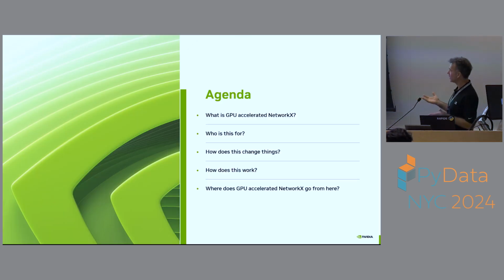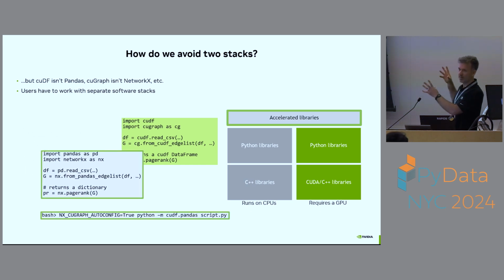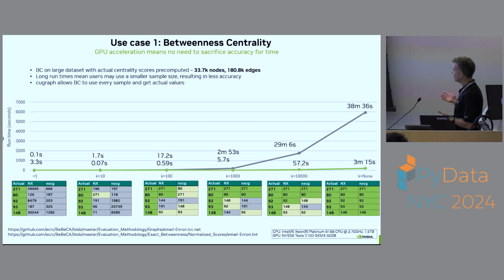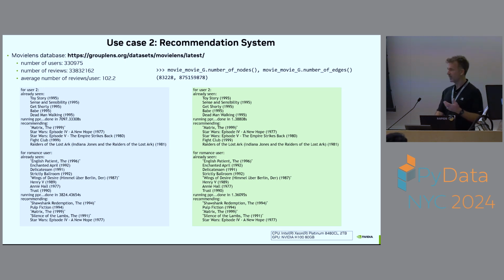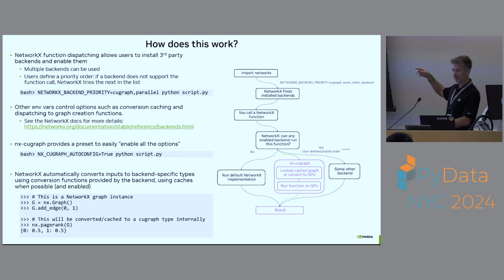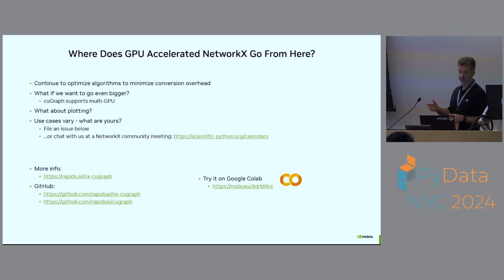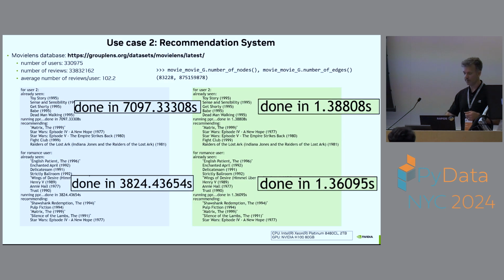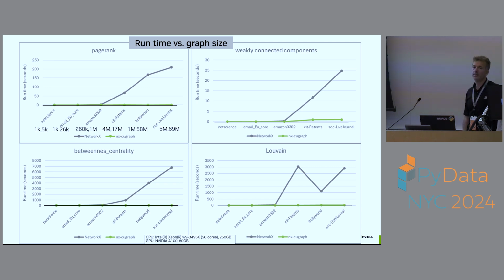Rick Ratzel-Run Large-Scale Graph Analytics Using The Most Popular Graph Analytics Library Available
NetworkX is easily the most popular graph analytics library available, not just among other graph analytics libraries in Python, but quite possibly any language. With monthly downloads in the tens of millions, a large and friendly community, a wealth of documentation and examples, and a wide breadth of algorithms behind an easy-to-use API, NetworkX has earned its household name status among data scientists. Despite these advantages, NetworkX has struggled to keep up with the demands of many modern workloads resulting from our world's growing appetite for large data, which forces users to rewrite their code for a harder-to-use but more performant library.

However, NetworkX recently added support for third party backends to accelerate its popular API, and NVIDIA has responded with nx-cugraph, a NetworkX backend that uses cuGraph for extremely fast and scalable graph analytics. This talk will provide the background and details covering the features that allow NetworkX to leverage third-party backends such as nx-cugraph, and demonstrate how users can run their NetworkX code on CPU-only systems, then without code modifications, migrate to a GPU-enabled environment to realize huge performance increases.

00:00 Welcome!
00:10 Help us add time stamps or captions to this video! See the description for details.